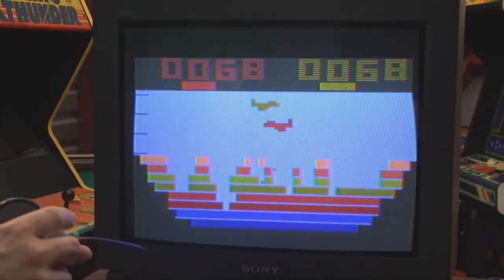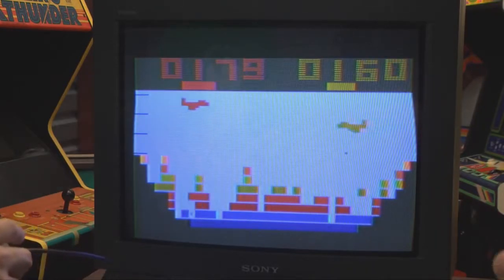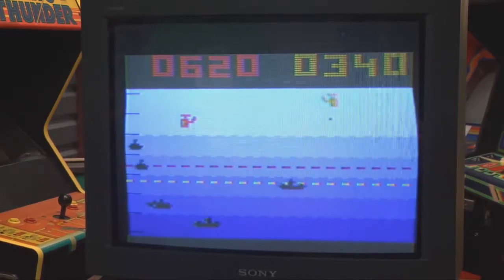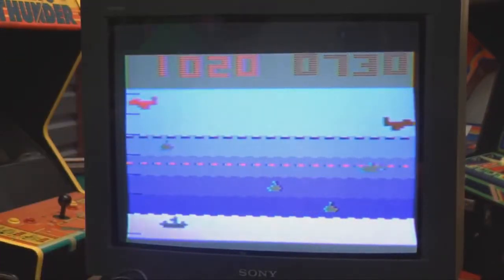Classic Game Room CANYON BOMBER review for Atari 2600